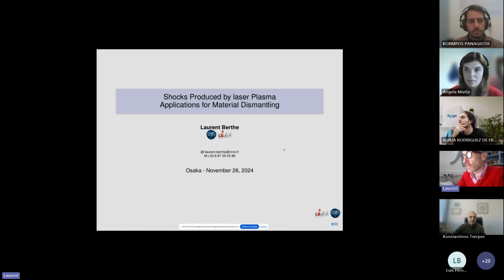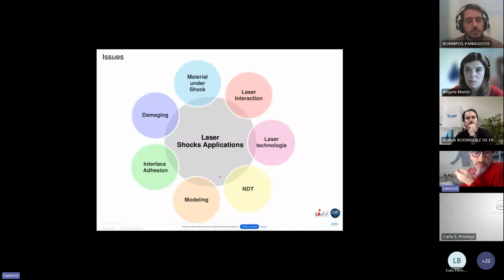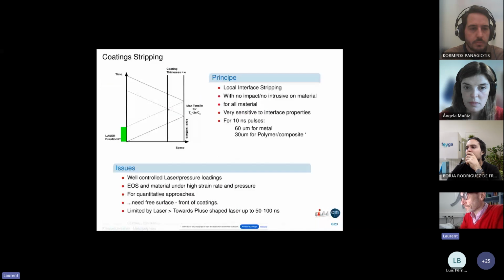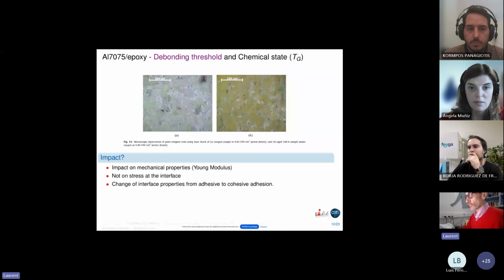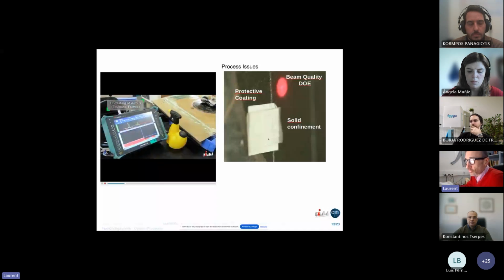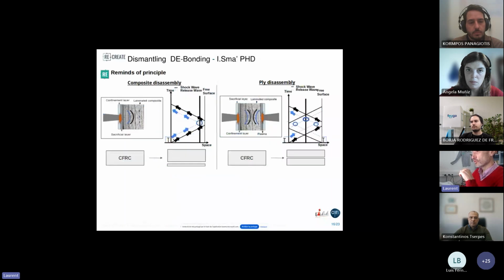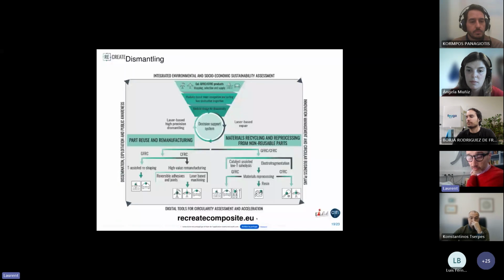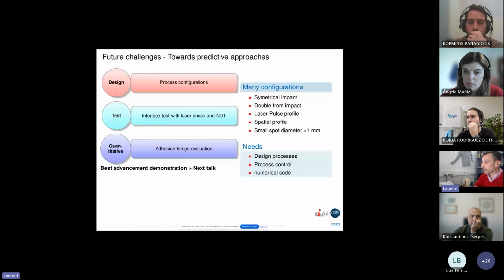Laser Shock Disassembling: Fundamentals and Versatility for Reuse and Recycling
Workshop: Advances in laser shock techniques and carbon fiber recovery for composite materials.
Expert speaker: Laurent Berthe, senior researcher CNRS at lab PIMM in Paris.

This presentation highlights the use of laser plasma shocks for material dismantling, various applications such as coatings stripping, laminate dismantling, and controlled laser damage. It also covers process development and future challenges in predictive approaches for these technologies. These developments aim to enhance efficiency in handling and recycling composite materials.